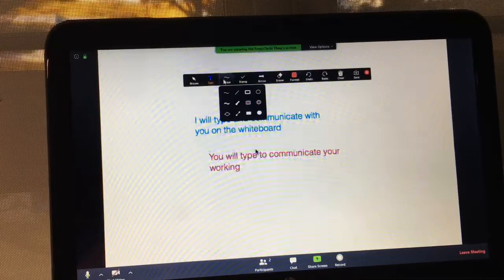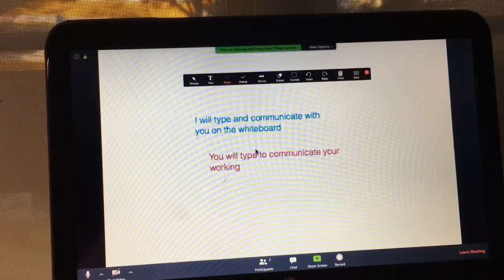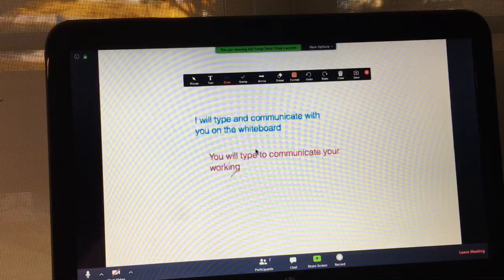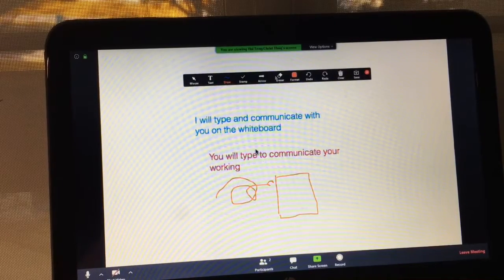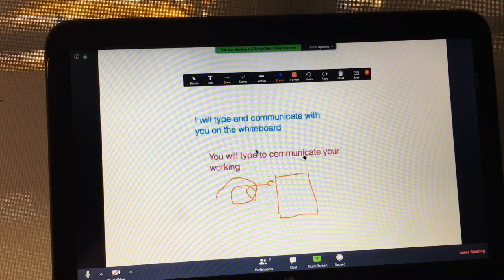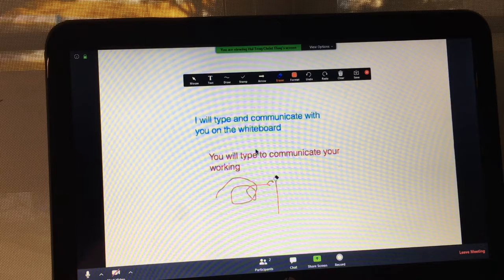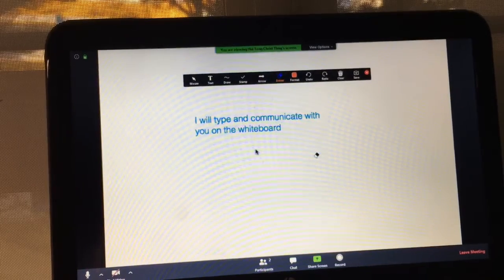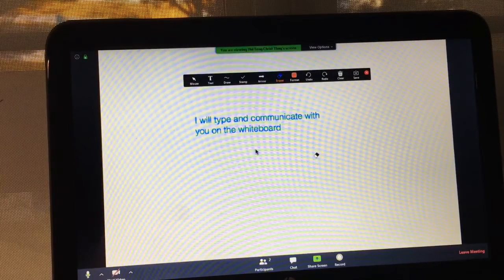Zoom mini tutorial